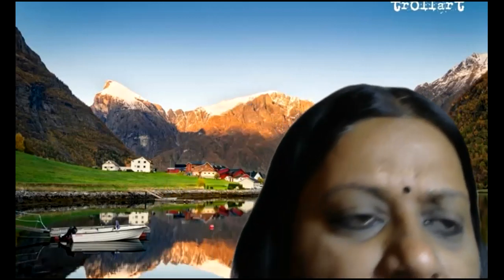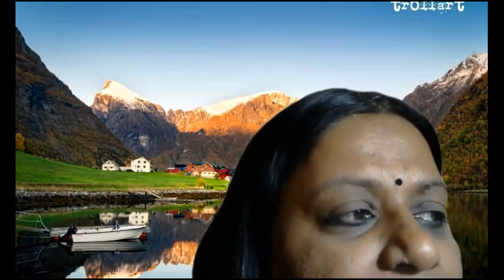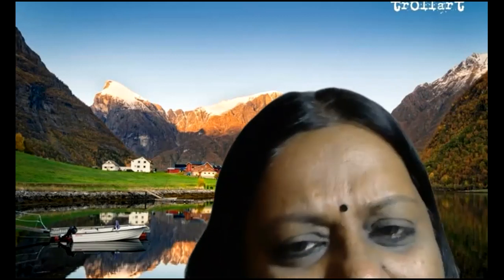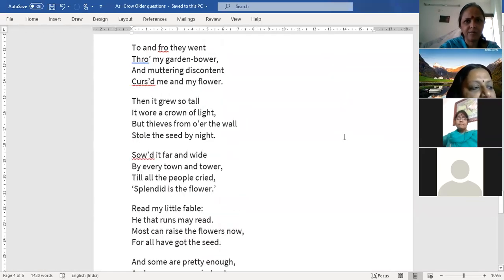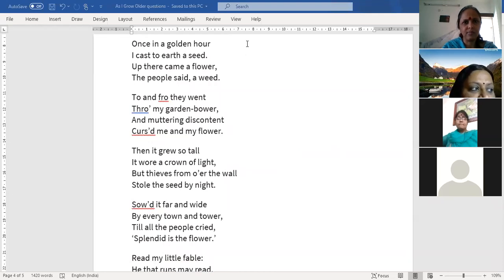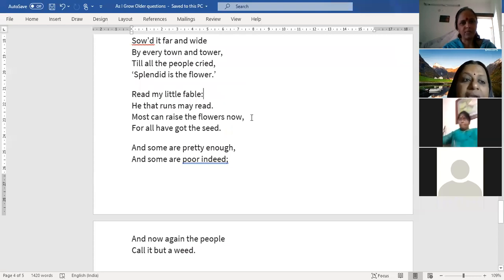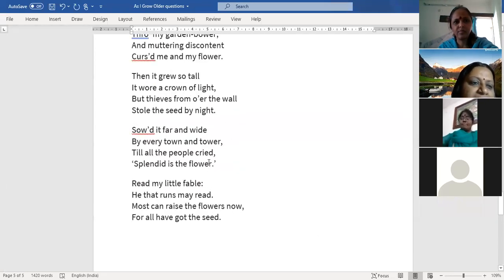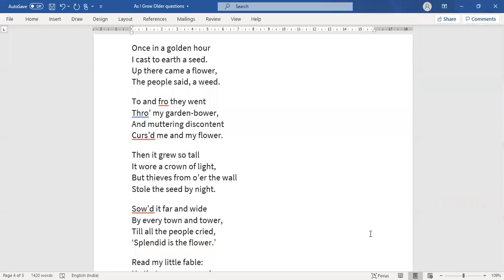Lockdown Lecture Series- 27-4-2020 Revision Sem 4- Alfred Tennysons Flower, glossary, Q & A, Summary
Sem 4- Unit VI- Alfred Lord Tennysons Flower- poem Intro, background, summary, Short Q and As.